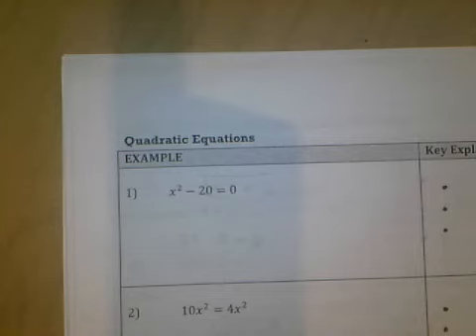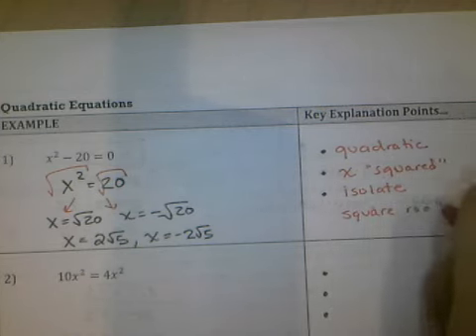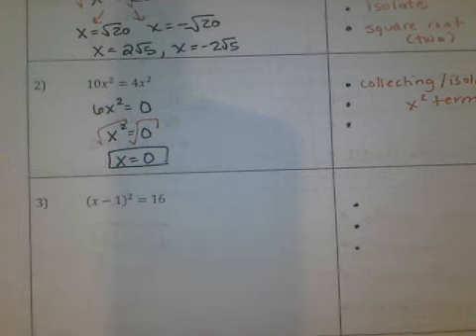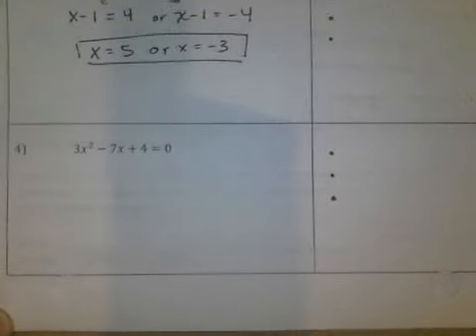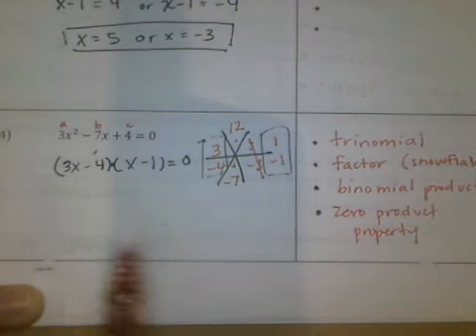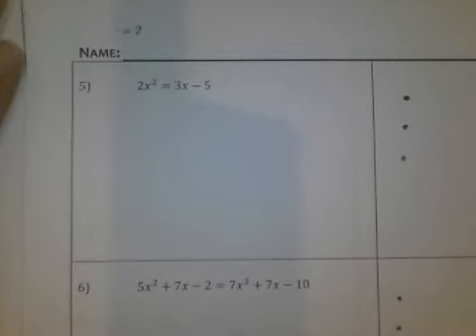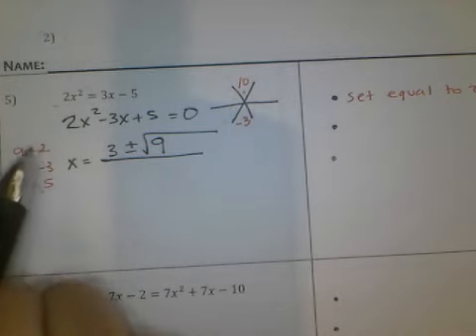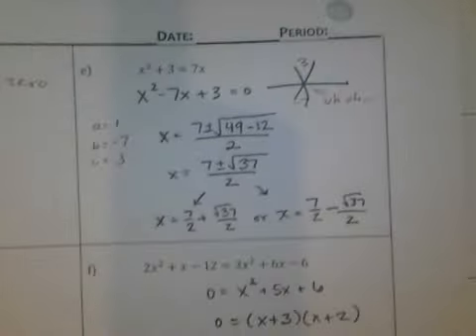Final Review: QUADRATICS